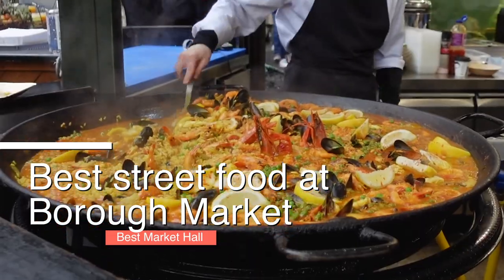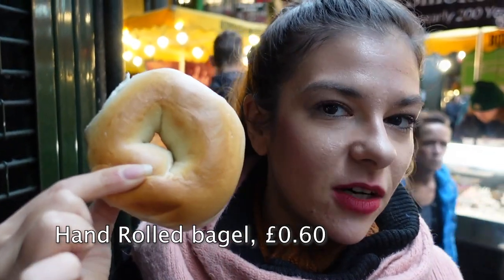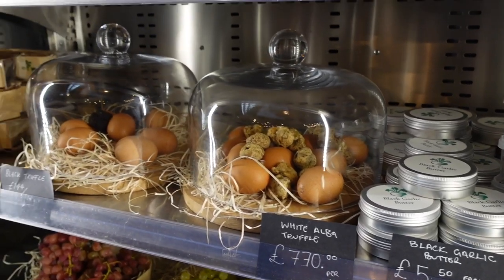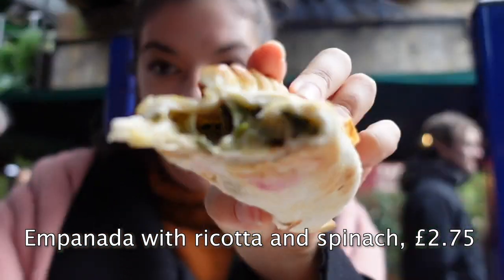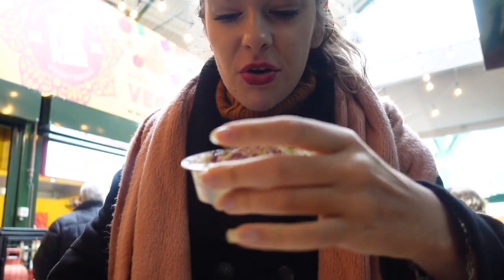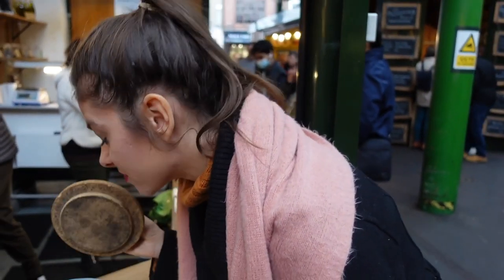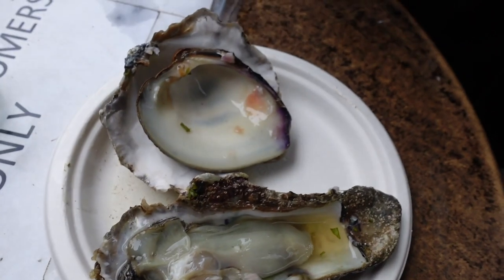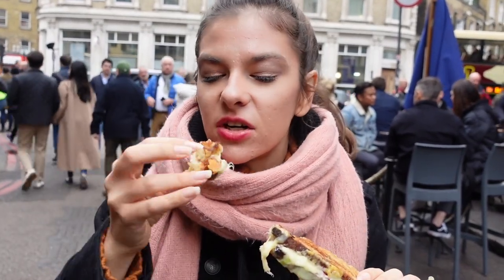BEST STREET FOOD AT BOROUGH MARKET - 5 Cheap eats in London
Best street food at borough market , The best street food at borough market, all under 7 quid! Looking for cheap eats at Borough market? I'll tell you which are the best street food vendors at Borough market - what food to buy and from where! What is best and most worth it food at the market? I'll tell you everything you need to know about Borough market before visiting

🇬🇧 London Chinatown, everything you need to know -

🇬🇧  My favorite restaurant in London  with Vietnamese food!

🇪🇸 Full travel Guide to Valencia, Spain

🇬🇷  Best things to do in Santorini, Greece -

🇧🇬 Travel Guide to Sofia, Bulgaria -

What will you see in this video - Best street food at borough Market?

1) Most important things about Borough market
- How can you get to borough market, London?
- When is borough market open?
- Which are the best days to go to Borough market, London?

2) General tour of Borough market
- What can you find at the market
- Fun facts and a bit of history about Borough market

3) Which are the best food stalls at borough market?
The street food that we tried was from:
- The ginger pig - their best sausage roll
- Juma kitchen - kunafa which is the best dessert at Borough market
- Kappacasein dair- famous for the best cheese toasties at Borough market
- Portena - Argentine treats and street food
- Oysters

4) Special tips when visiting Borough market

V. Tips Special Tips

- If you want to avoid the crowds but still want to see the Borough Market in its entirety, try to visit on a Wednesday or Thursday afternoon, or as soon as it opens on a Saturday.

- If you happen to be visiting London during the Christmas holidays, be sure to try some eggnog and mulled wine at the market as well.

- If you feel like doing some sightseeing before or after your visit to the Borough Market, the Southwark Cathedral is only a two-minute walk away.

- Make sure you visit the market on an empty stomach!

Chapters in this video Best street food at Borough market:

00:00 - What will you see?
01:24 - Most important things to know
02:30 - Fresh bagels & fun facts
06:21 - Best Sausage roll
07:41 - Argentinian food & more
10:15 - My favorite dessert
13:00 - More to try
14:43 - Oysters
17:04 - Cheese toast

ABOUT ME:
It's your Curious & awkward Friend, Vasi!

I'm here to give you  tips & insights about life in London and share with you my travel experience. (always on a budget!)

Quick fun facts about me:
- I'm from Sofia, Bulgaria & lived there until I was 19
- I lied Milan, Italy for 3.5 years while I was studying Fashion Marketing
- My boyfriend Beniamino (aka Ben) is Italian
- We now live together in London